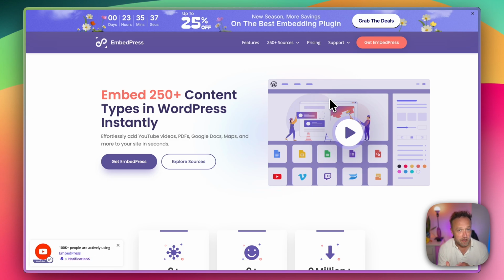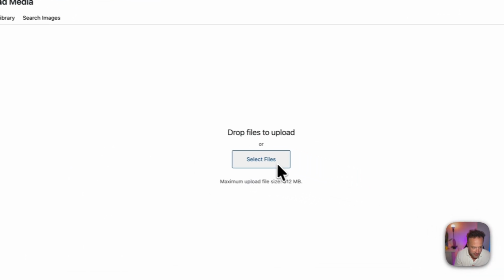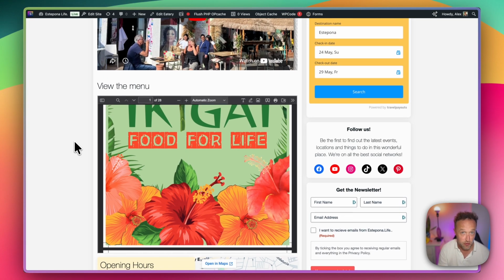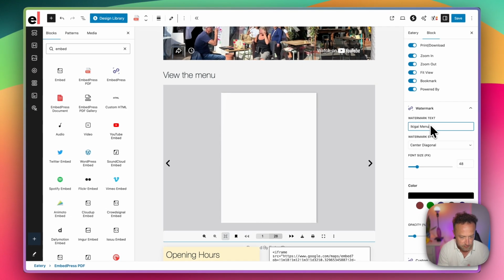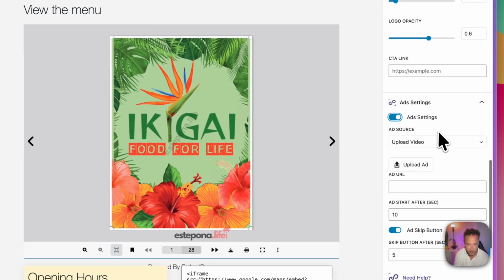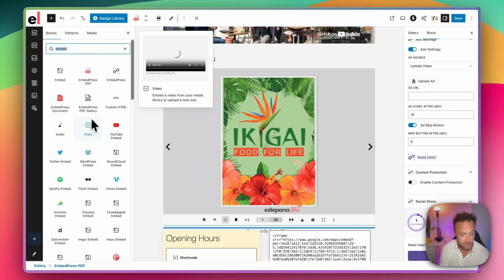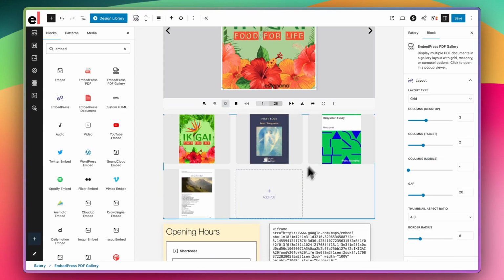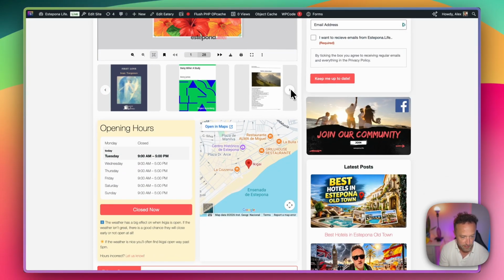How to Embed a PDF in WordPress (Make it a Flip Book too!) - Easy!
How to Embed PDFs in WordPress the Easy Way

Learn how to embed a PDF file in WordPress using EmbedPress.

In this quick tutorial, I’ll show you how to display a PDF directly inside a WordPress post, instead of just linking to the file. This is a great way to share brochures, menus, guides, reports, documents, downloads, and other PDF content on your website in a much cleaner and more user-friendly way.

We’ll look at why embedding PDFs can improve the user experience and even turn your PDF into a cool flip book!
Works with Gutenburg, the Block Editor, Elementor and many more!

Timestamps:

00:00 Embed your PDF in WordPress!
00:30 Introduction to Embedpress
01:25 How to embed a PDF into WordPress
02:52 Displaying your PDF as a FlipBook
06:21 PDF Galleries in WordPress

If you want an easy way to embed PDF files in WordPress, EmbedPress makes the process nice and simple.